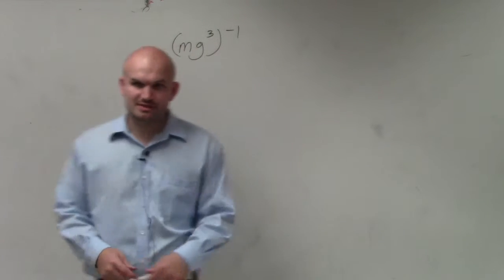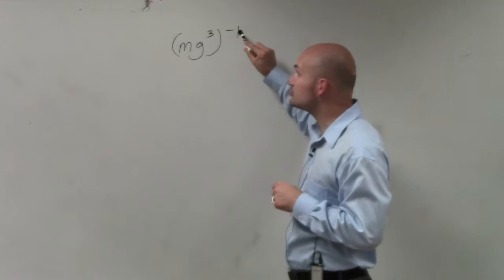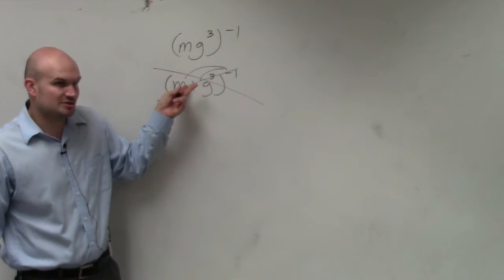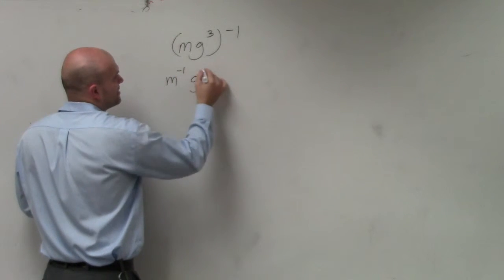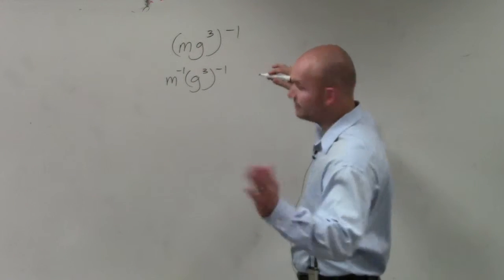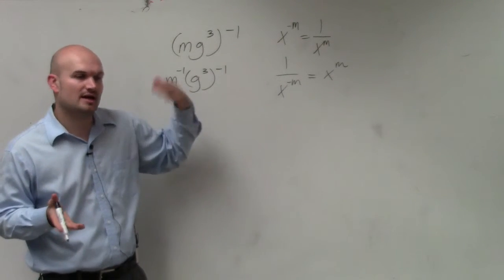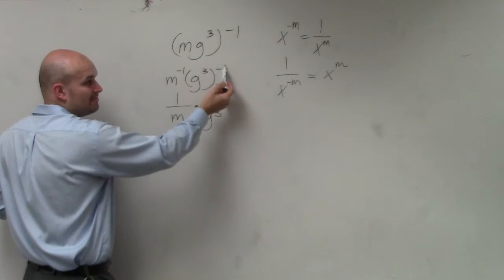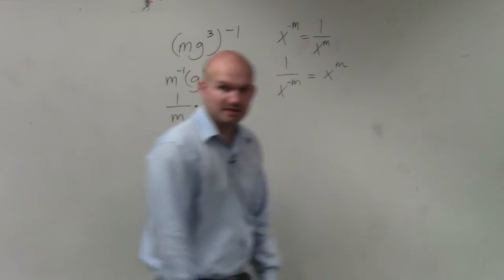Learn how to simplify an expression raised to a negative